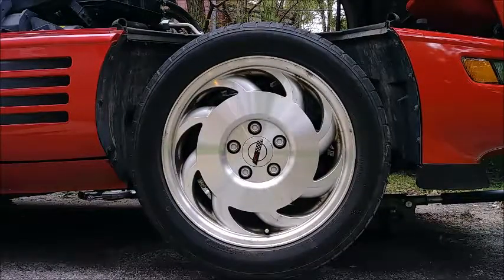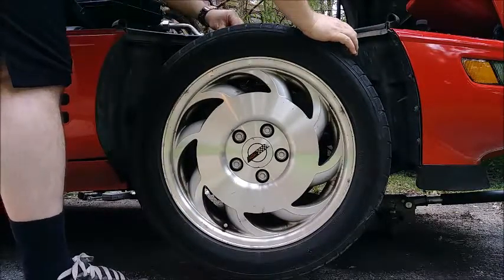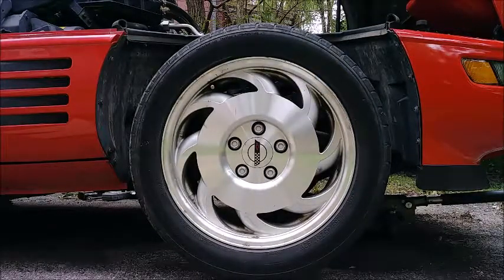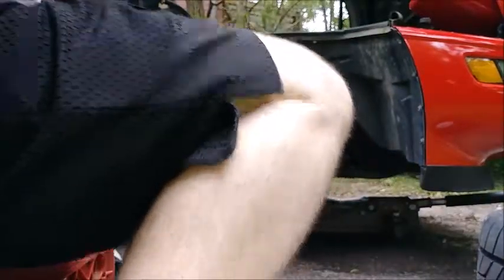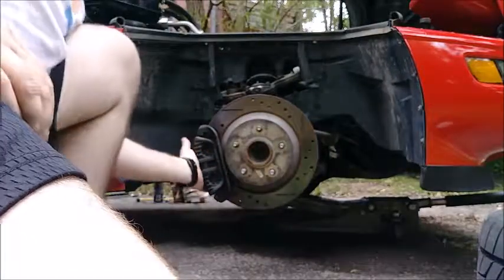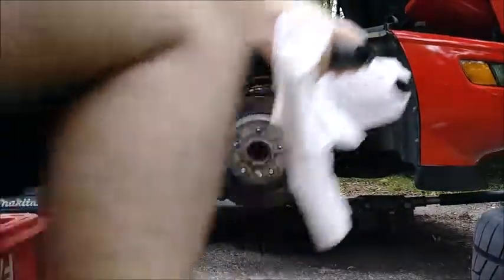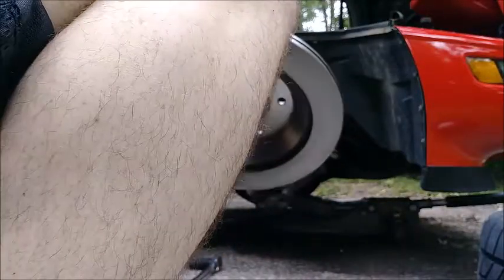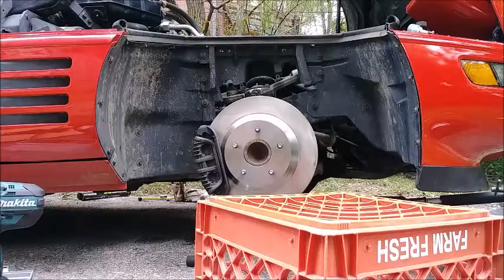How to fix thumping noise when wheels spin without brakes applied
1993 Corvette LT1 has a thumping noise while the wheel rotates when the brakes are NOT applied. I'll show you how to diagnose and fix this issue in the C4 Corvette. This may also apply to many other vehicles suffering from the same condition.